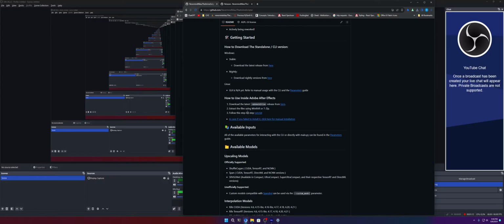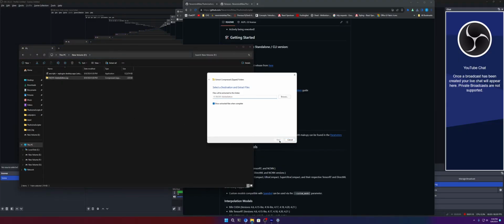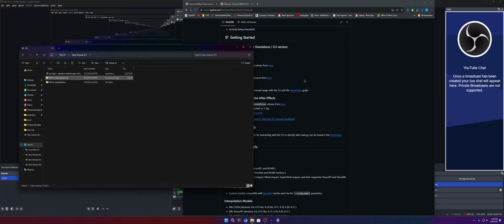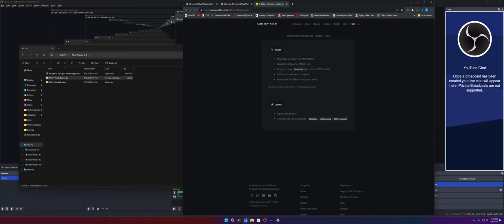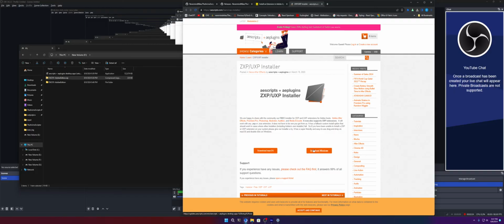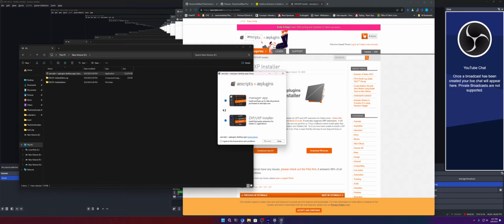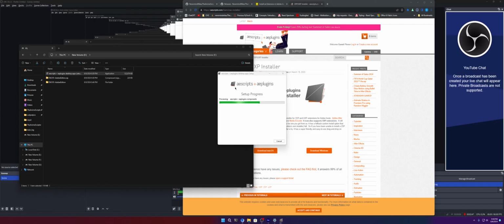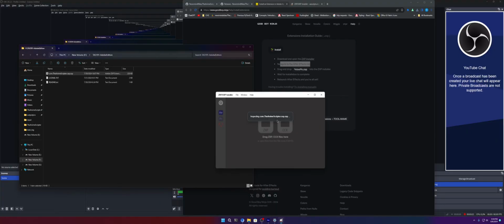How To Install The Anime Scripter